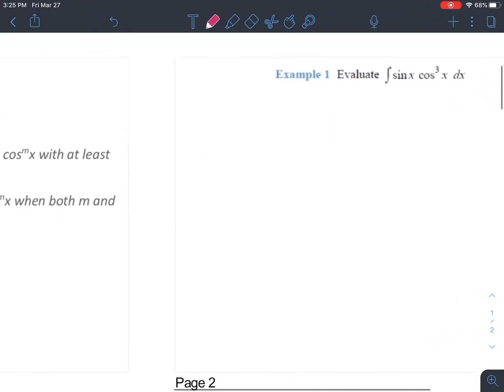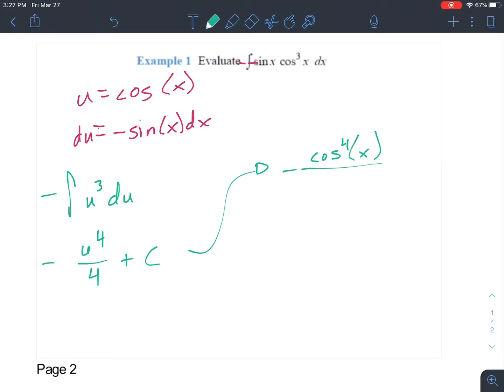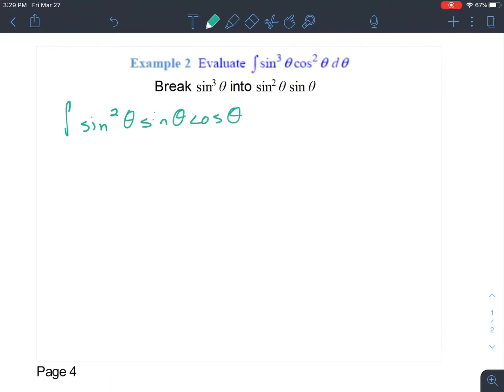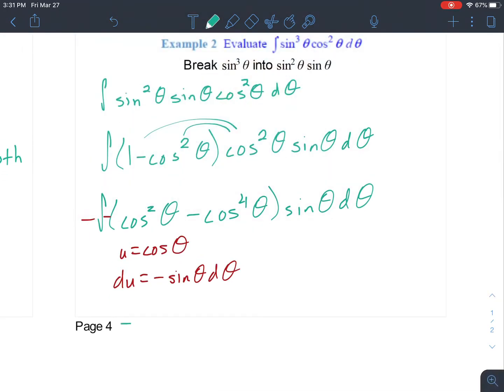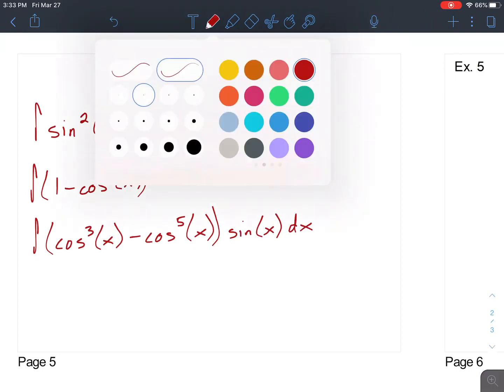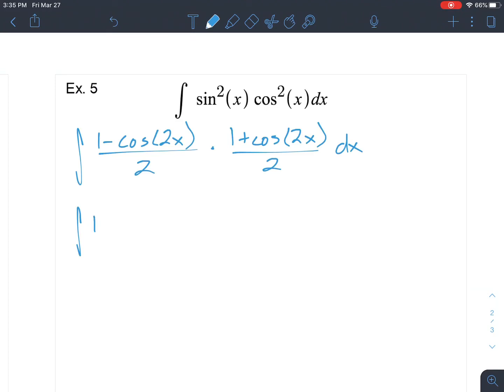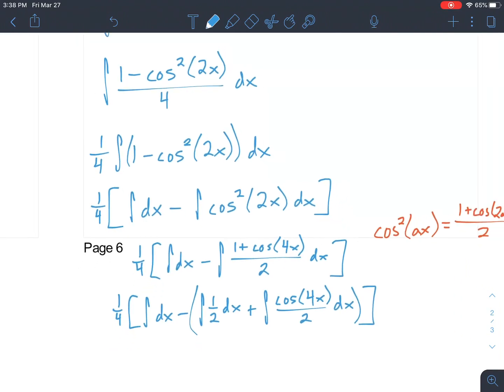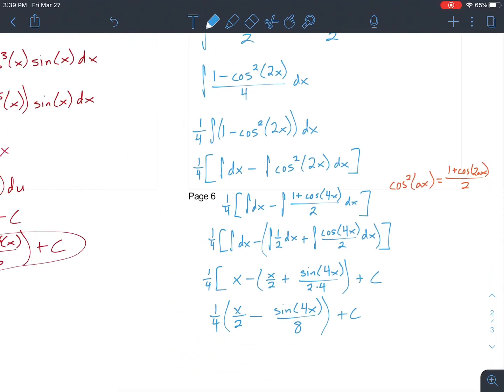8.1.1 Trig. Substitutions for Integrals Day 1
0:31 - Example of u-substitution with trig.
2:47 - Pythagorean identity and double angle formulas for trig. substitutions
3:53 - Example of substituting with Pythagorean identity
7:17 - Individual practice of substituting with Pythagorean identity
9:34 - Example of substituting with the double angle formulas
15:03 - Homework